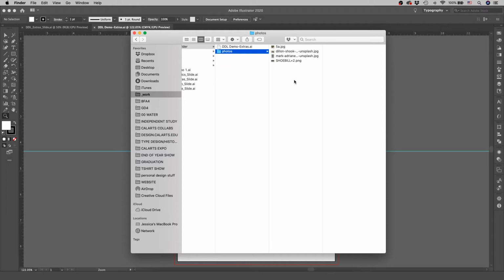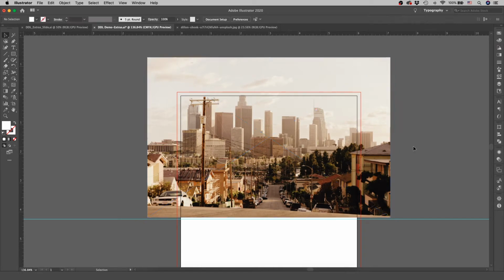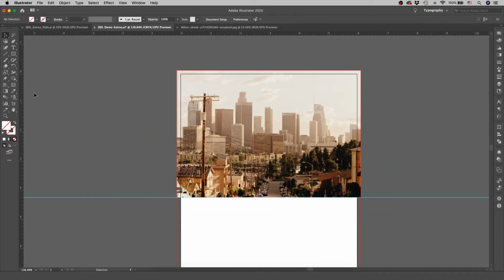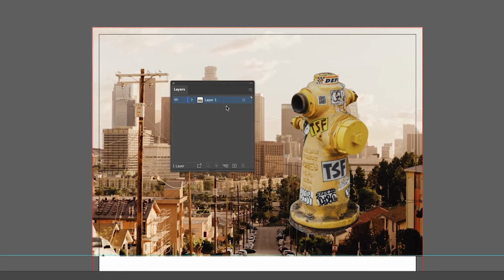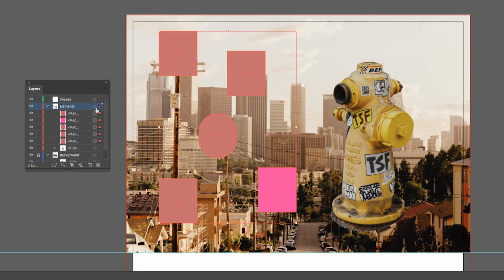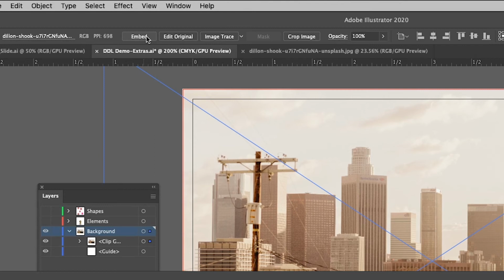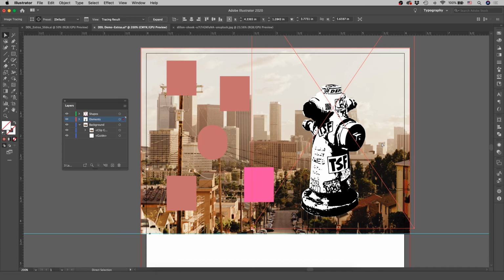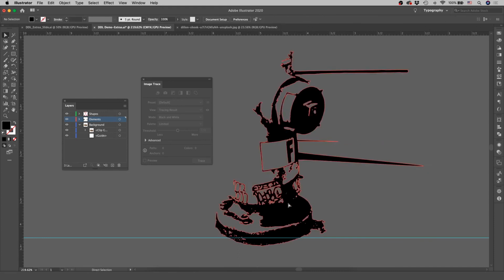Lesson 4: Extra Extras in Photoshop and Illustrator — Part 1 | Digital Design Lab Online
We're at the end of our Illustrator/Postcard journey!

Today we will be filling in some of the gaps from the last few lessons. In this video, we will discuss importing images into Illustrator, cropping and creating masks, the layers panel, and the /infamous/ image trace tool.

This is the first video out of 3 for this lesson. Make sure you watch all of them!